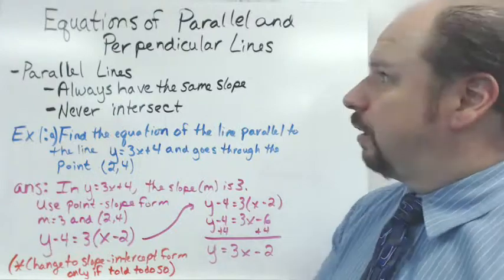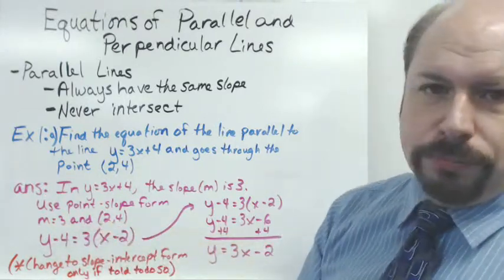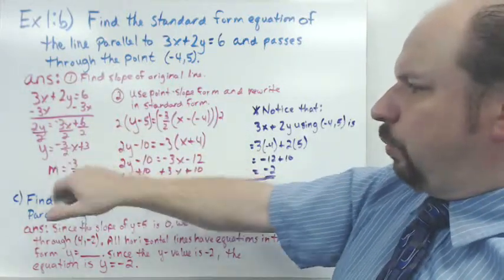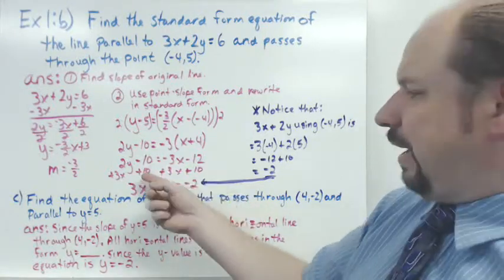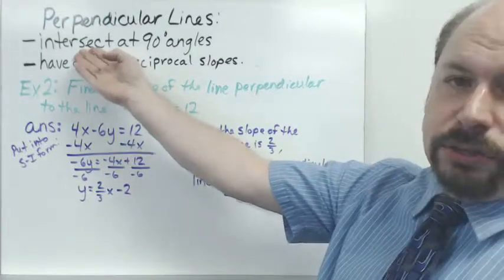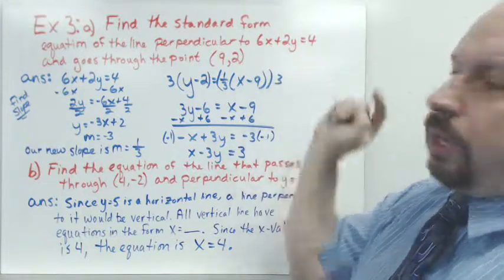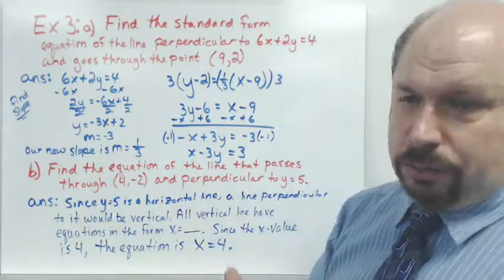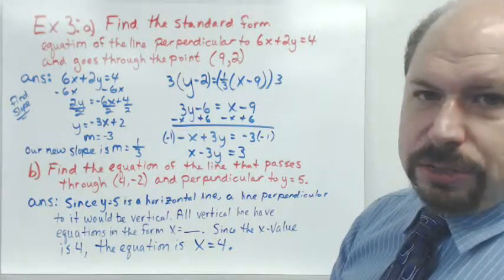Equations of Parallel and Perpendicular Lines